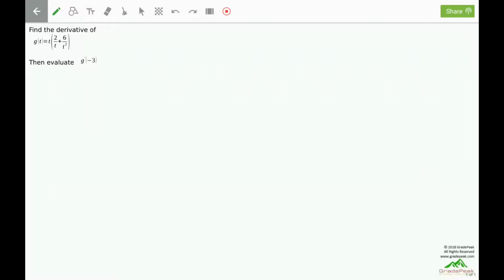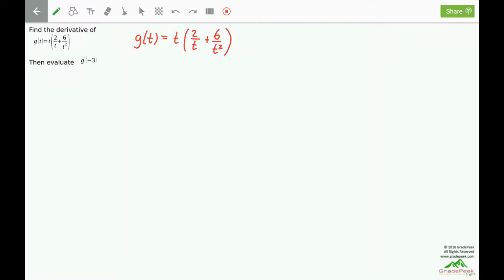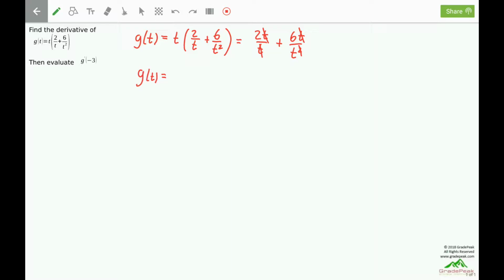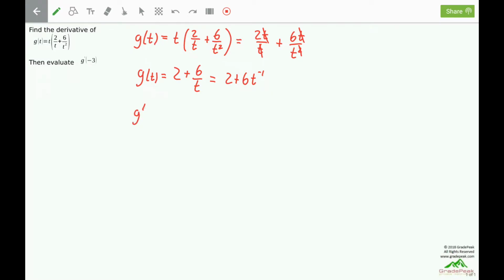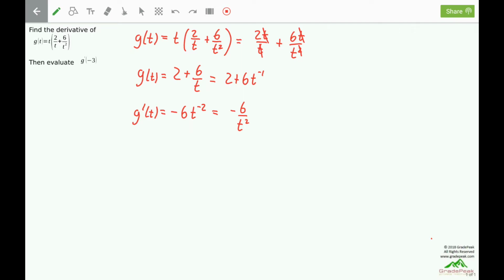GradePeak Calculus 1 Derivative 2 06